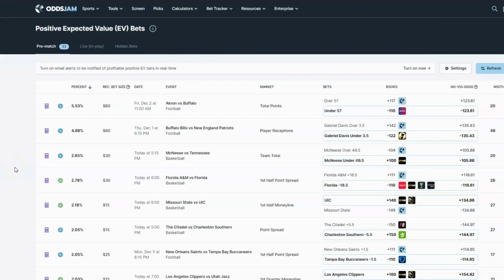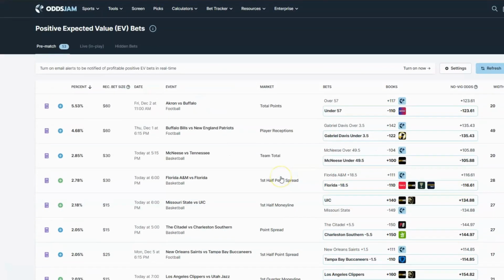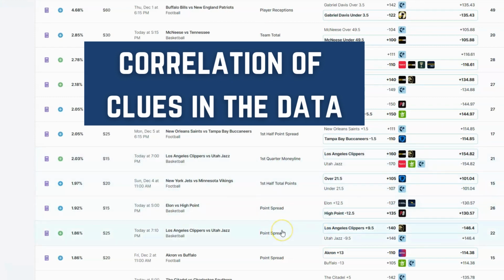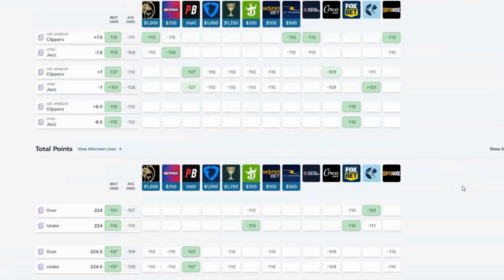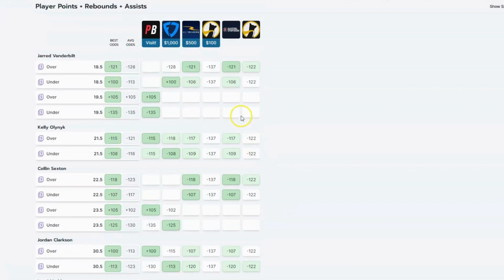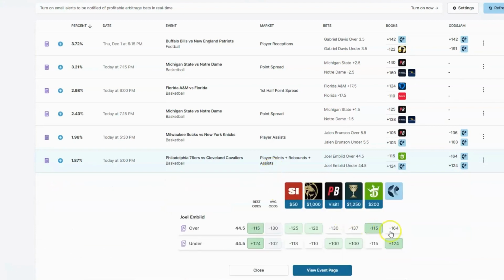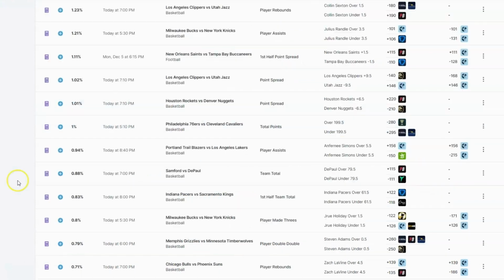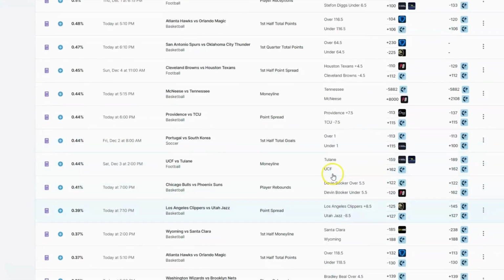How to Bet Player Props | Sports Betting Education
In this sports betting tutorial Boyd explains how to bet on player prop bets.  Boyd starts off by explaining that player prop bets are correlated with the performance and expectations that one can generate from the game odds.

OddsJam is a betting tool that helps sports bettors determine value and Boyd shows how using OddsJam to determine how a game is expected to play out based on the data that OddsJam provides is a great tool to start with in picking positive expected value player props.

Boyd shows how using the arbitrage page can reveal valuable player prop bets that OddsJam exposes.  The use of the positive expected value page on OddsJam can also reveal several player prop plays to help the sports bettor be profitable.  Using OddsJam as a tool to find value in many ways is what Boyd tries to teach sports bettors so that they win more bets, gain better odds on the games they play, and profit more winnings because of this strategy.

OddsJam shows the sports bettor direction of value and the sportsbook that the bettor can find the wagers.  Moving quickly is another key element in finding value on prop bets with OddsJam because the markets are always changing.  Boyd helps the sports bettor gain an edge mathematically by showing the tools that OddsJam offers, and also helps with the strategy on how the sports bettor can hunt for the profitable bets consistently.

Finally, Boyd makes sure that all new sports bettors that have not used OddsJam to make money betting on sports use the free 7 day trial to get started.